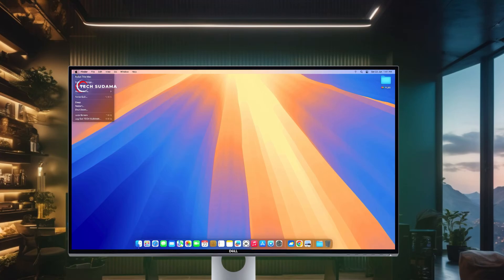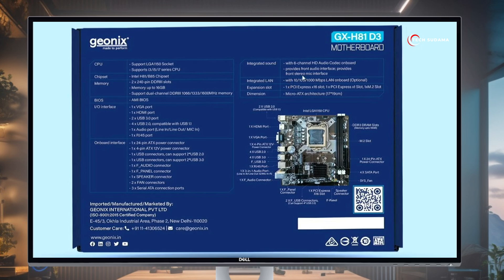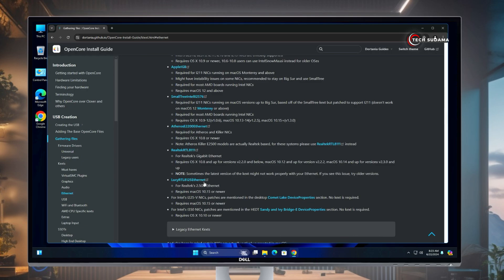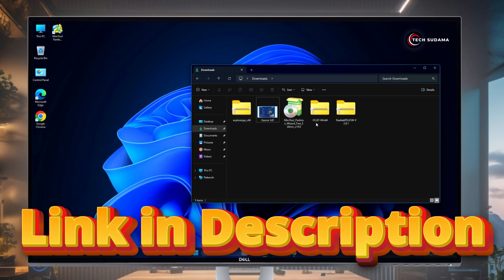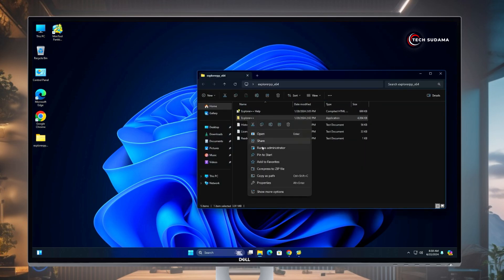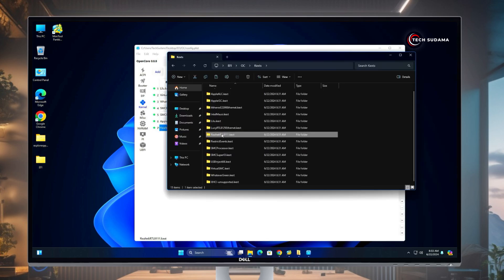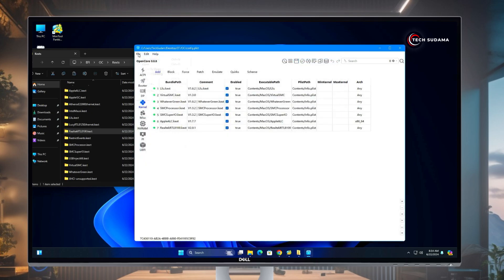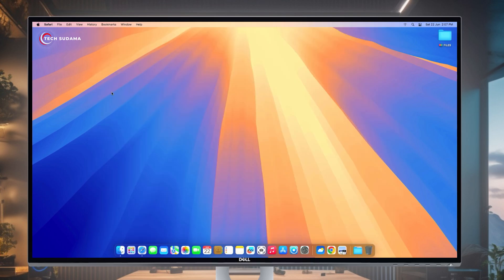How to Fix LAN Not Working in macOS - Step-by-Step Guide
Welcome, everyone! In this tutorial, I’ll guide you through the process of enabling the LAN port on your Hackintosh running macOS Ventura, Sonoma, Sequoia, or any version of Hackintosh. If your macOS isn’t showing any Ethernet interface, even though the cable is connected, this video will help you resolve the issue and get your LAN working smoothly.

: *My Gears* :
🎥My Webcam

🔍 Topics Covered in this Tutorial:
How to Fix LAN in macOS
LAN is not working in macos
macos Monterey
macos ventura
macos Catalina
macos big sur
macos ventura
macos Sonoma
macos sequoia
macos ventura
install macos ventura
Hackintosh Wi-Fi Not Working
wifi fix hackintosh
bluetooth fix macos Sonoma
LAN Not Working
macos 15